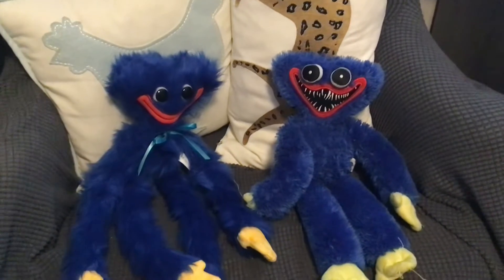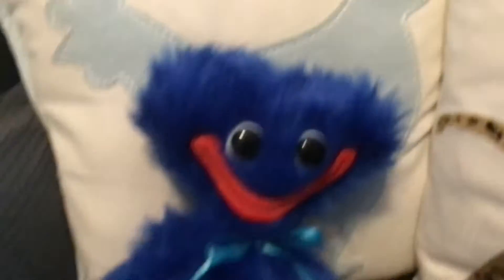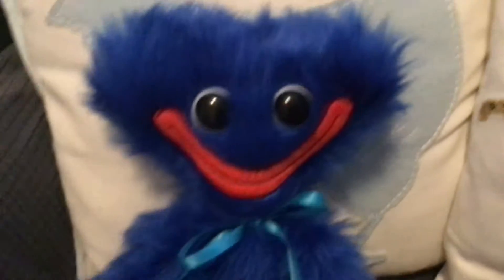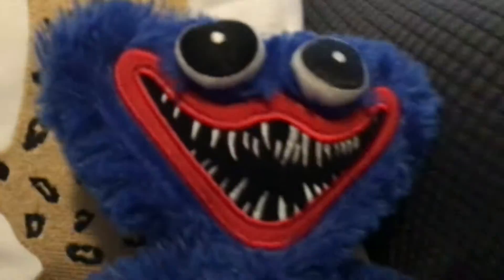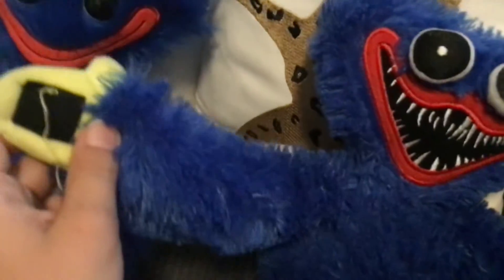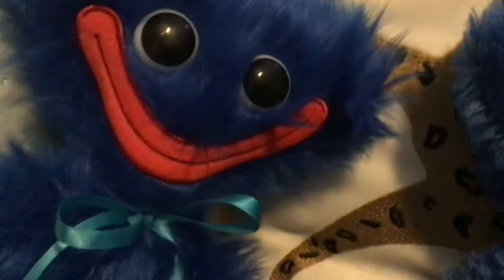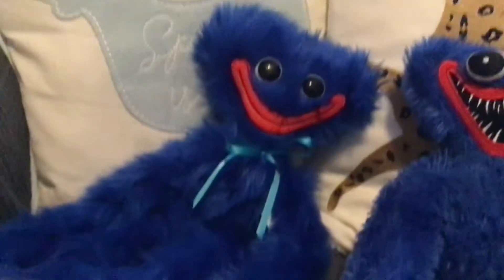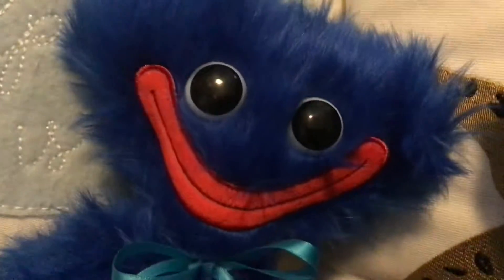Comparing my Huggy wuggy dolls